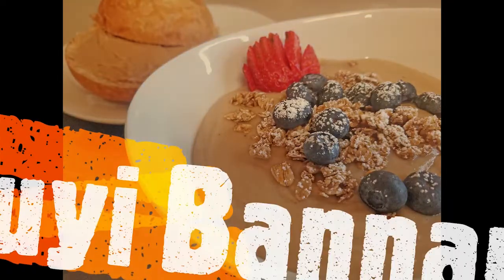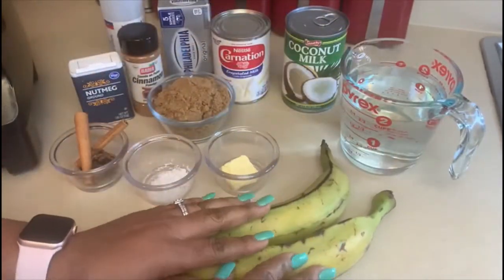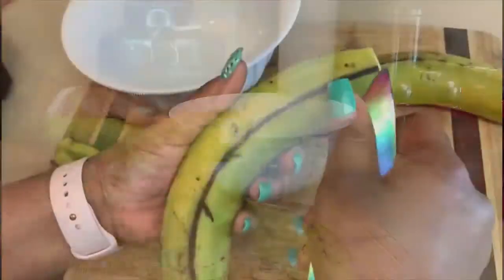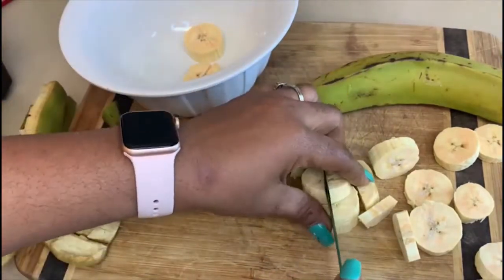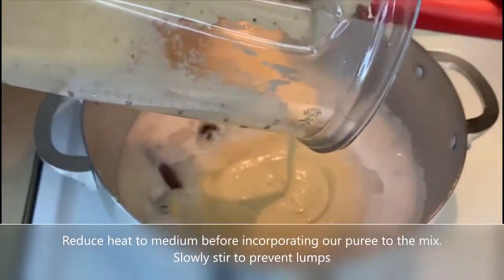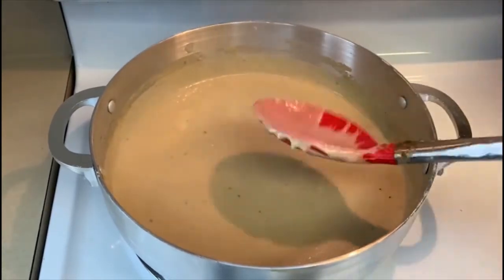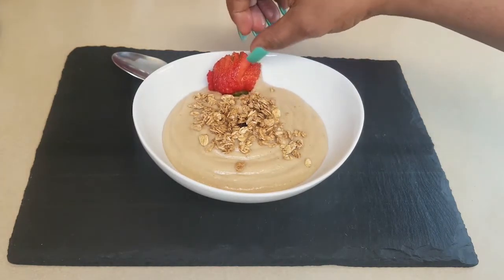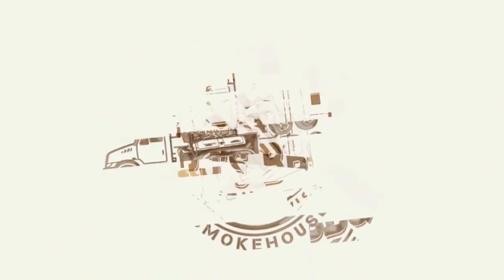Labouyi Bannann / Plantain Porridge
Green plantain porridge is a hearty Haitian breakfast, that can also be enjoyed throughout the day. Porridge or Labouyi in Creole is meant to fortify and strengthen you for long periods of time, unlike typical porridges which use grains such as oats and wheat.

2 Green Plantains
4 Anise Star
2 Cinnamon Sticks
1/2 tsp Ground Cinnamon
1/2 tsp Nutmeg
1 1/2 tsp Salt
1/4 cup Brown Sugar
2 cups Water
1 can Coconut Milk
1 can Evaporated Milk
2 tsp Almond extract

1.On medium high heat in a saucepan, bring water, cinnamon stick, anise star, salt.
2. Peel plantain by removing skin. Cut in chunks and blend  plantains
with water until smooth.
4. Add purée to saucepan and reduce heat to medium. Stir to prevent lumps.
5. Once the mixture is incorporated, add evaporated milk, coconut milk, almond extract, ground nutmeg and cinnamon.
6. Let purée cook for 10 to 15 minutes on medium low while stirring occasionally.